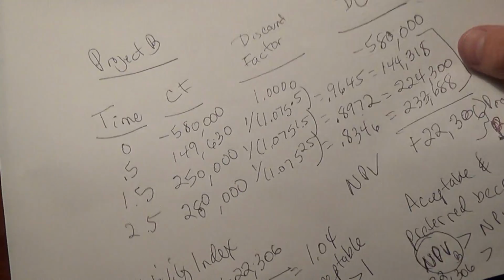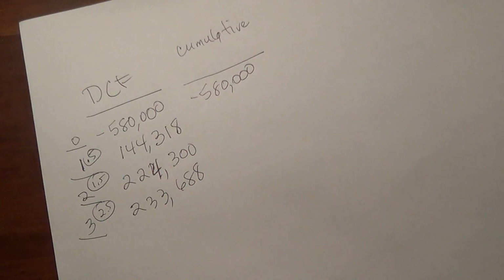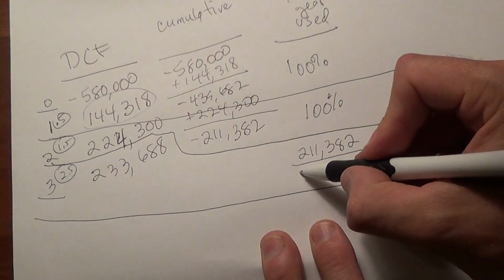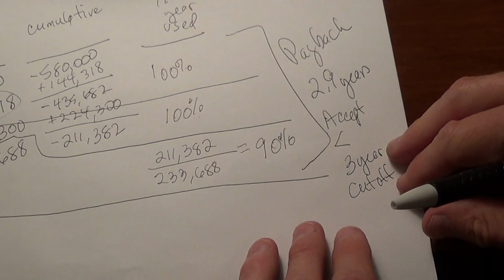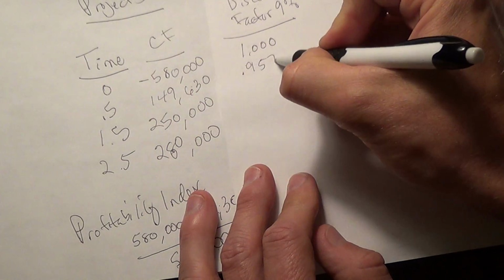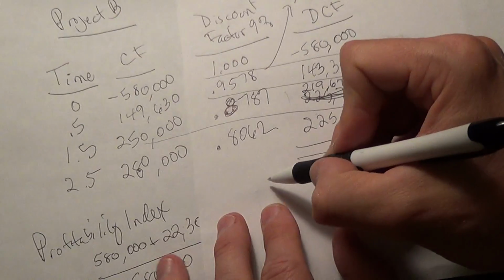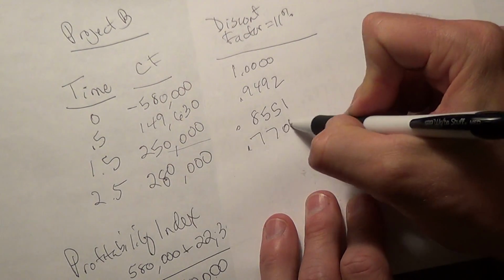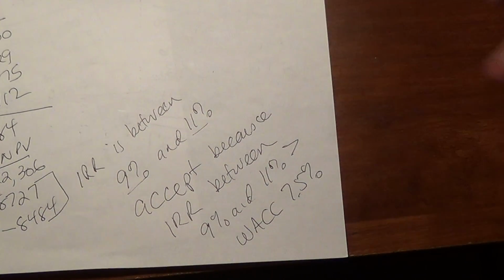Quiz 2 Cap Bud Video 3